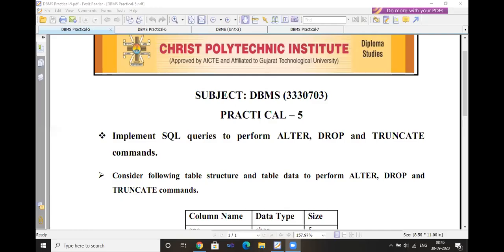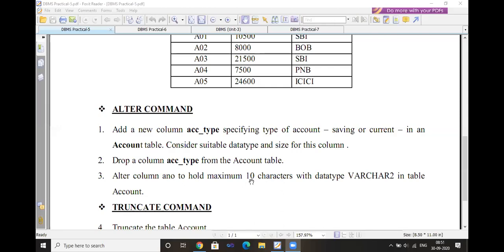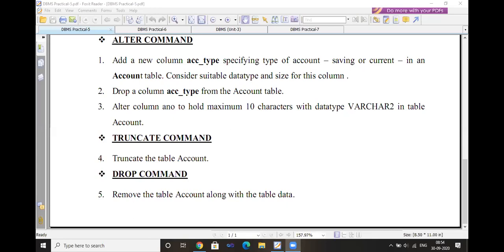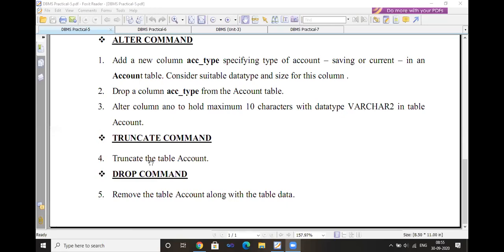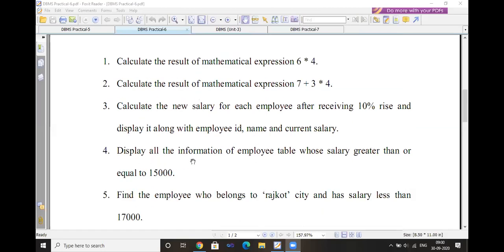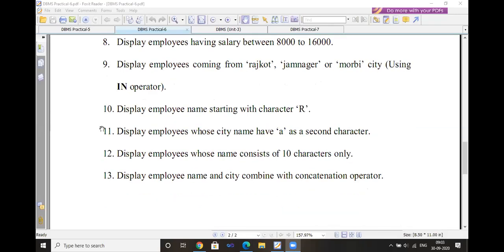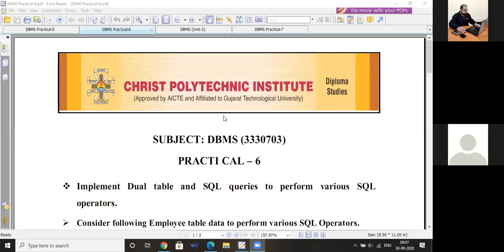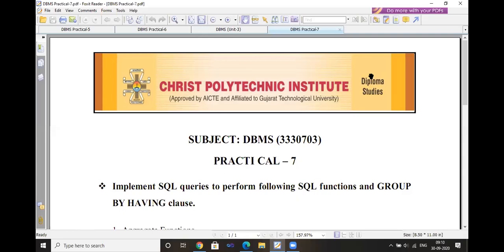PRACTICALs on ALTER, TRUNCATE, DROP Commands | SQL Operators | SQL Functions | GROUP BY HAVING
Subject: DBMS (3330703)
UNIT - 3 (Practical 5, 6, 7)
Topic: PRACTICALs on ALTER, TRUNCATE, DROP Commands, SQL Operators, SQL Functions, GROUP BY HAVING clause